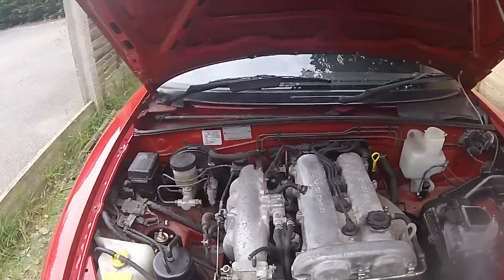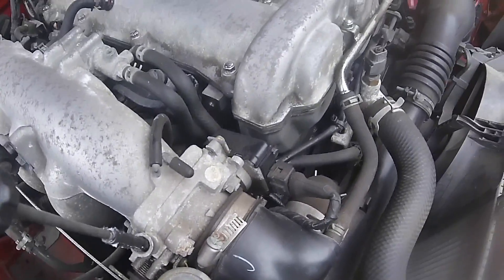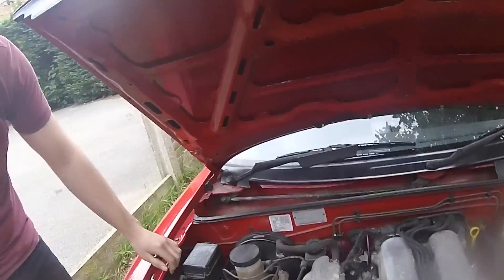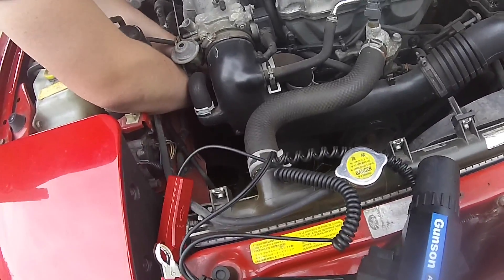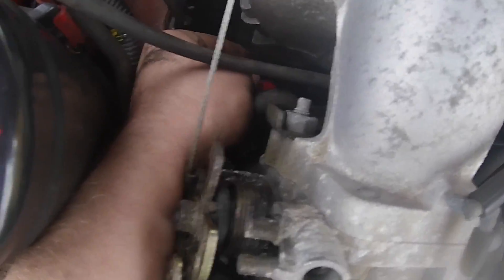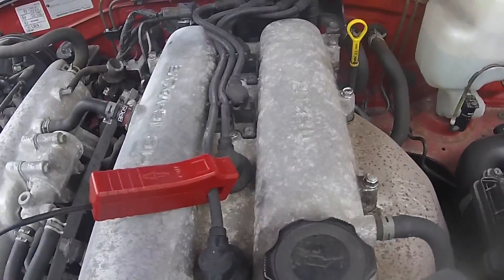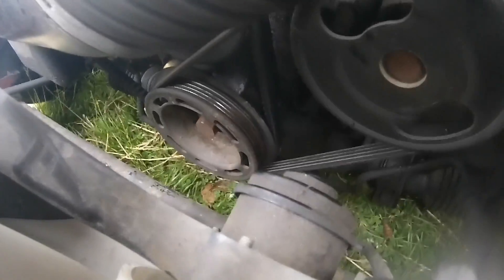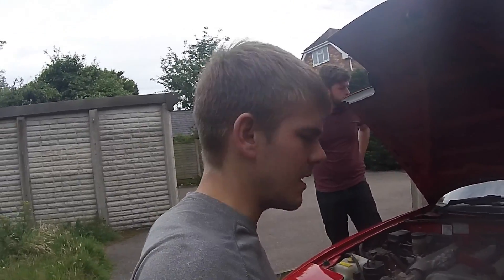How To 14 Degree Timing Mod On A Miata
This is the 14 degree timing mod on my friends 1993 Miata, the 14 degree mod adds timing advance to increase torque and horsepower, the only downside is that you have to make sure you use decent petrol so that your engine doesnt "pink" (pinking is pre detonation in the cylinders before the actual spark). All you need is a timing light, a piece of wire, a flat head screwdriver and a 12ml spanner.